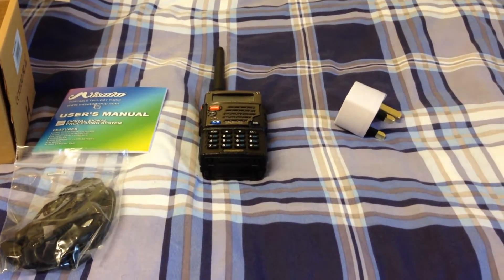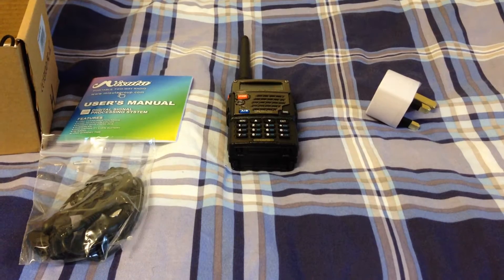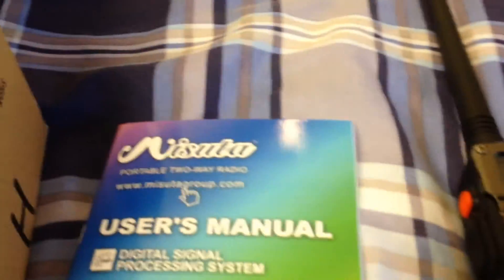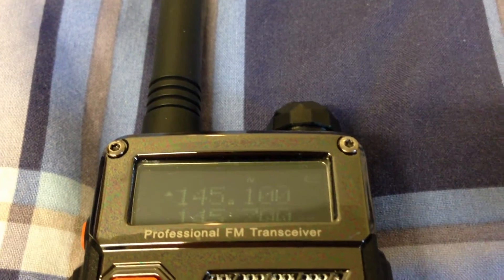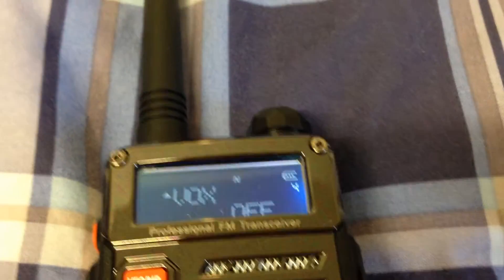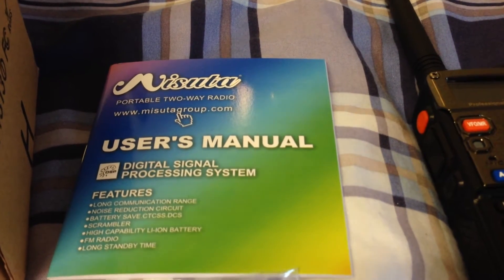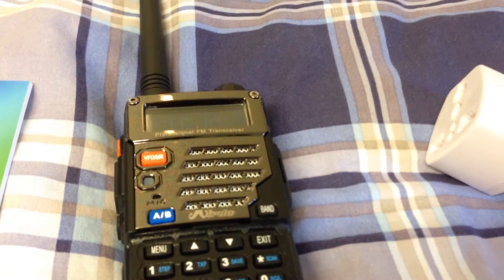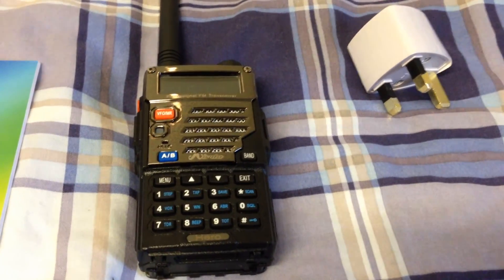Amateur Radio: Misuta Hero (Baofeng UV-5R 2015 version) Pt.1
1st UK Review